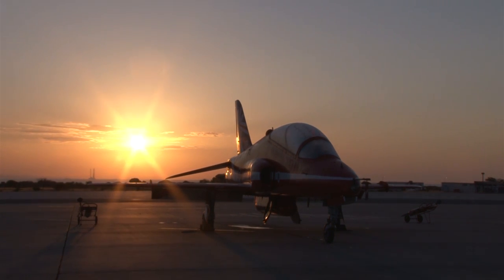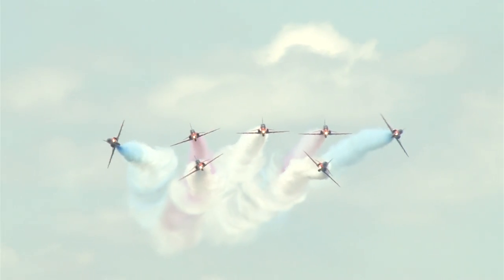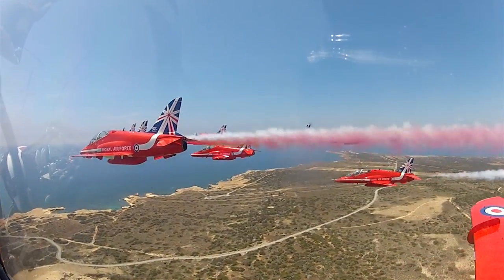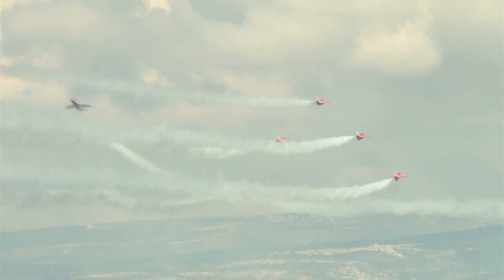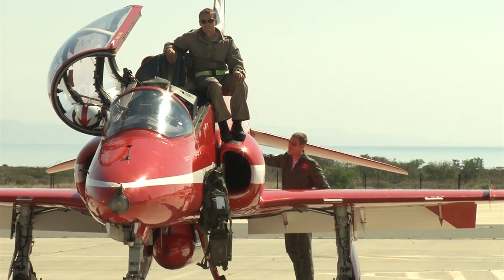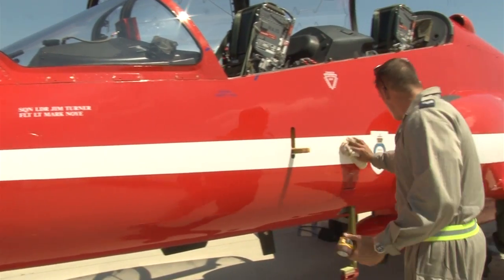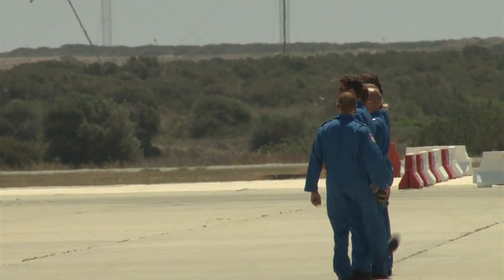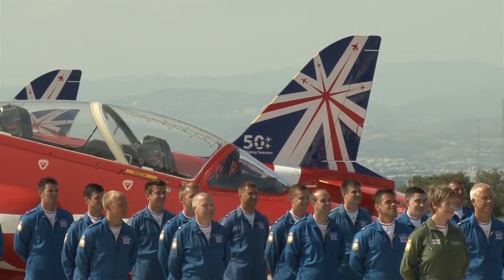Behind the Scenes with the Red Arrows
Filmed in 2014 to mark their 50th anniversary as the Red Arrows prepare for their summer display season.